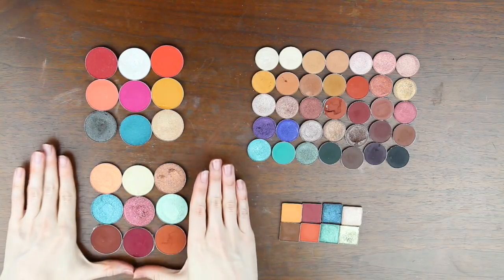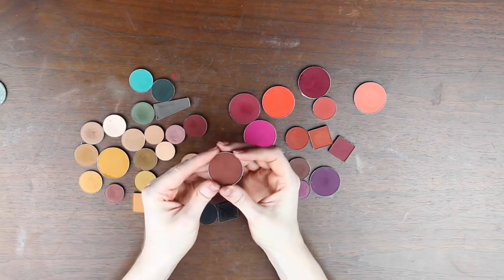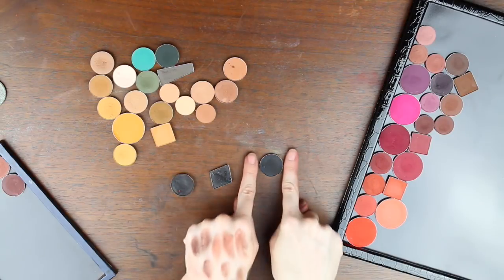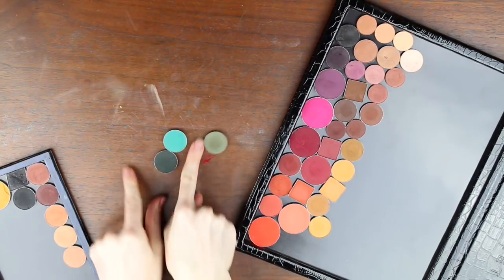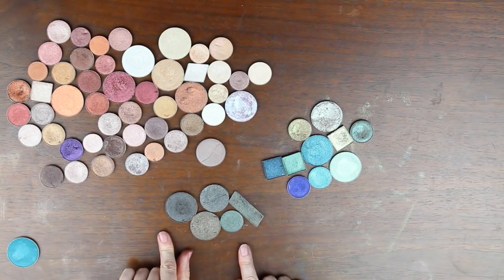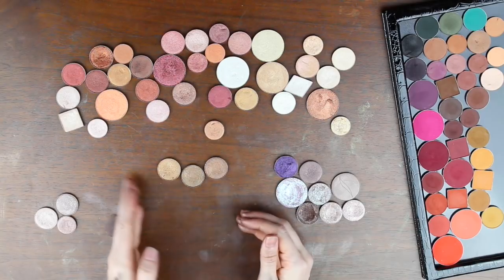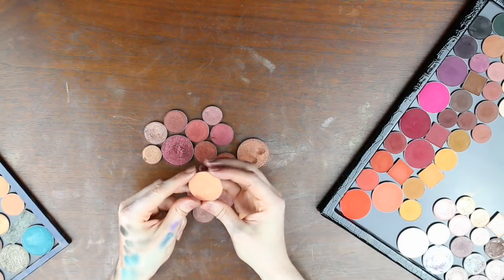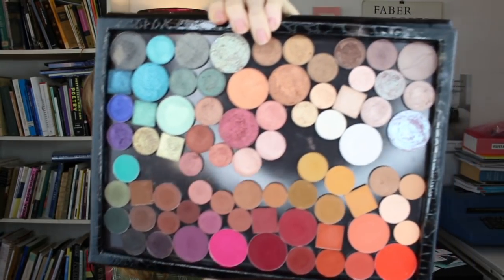DECLUTTERING MY SINGLE EYESHADOWS | Hannah Louise Poston | MY BEAUTY BUDGET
Yay! My single eyeshadow declutter! In this video I go through all of my single eyeshadows and weed out the dupes and the colors I don't really like. I usually link everything I mention in the description box, but I'm not going to do that for this video because there are so many shadows.

THIS IS THE LINK TO MY BIG PALETTE FROM ADEPT!

If you’ve never tried Grubhub, it will give you $12 off of your first order. Joe and I usually eat home-cooked food, but when we are in a pinch we use Grubhub and we love it.

ON ME
linen top: Eileen Fisher (thrifted)
eyes: Colourpop singles
lips: Bite Beauty Amuse Bouche Liquified Lipstick in Puree

IF YOU ARE A BRAND REPRESENTATIVE AND YOU WOULD LIKE TO SEND ME PRODUCT TO REVIEW, please send an email about the product to . I only accept PR with no strings attached. I don’t do dedicated videos in exchange for PR. Everything I receive will be shown and reviewed honestly on my channel as part of my regular content.

I only make sponsored content about products or services I already know and love, so if I am unfamiliar with your brand, please be willing to allow me to spend some time with your product or service before I decide whether or not your sponsorship will be a good fit for my channel.

IF YOU ARE A SUBSCRIBER AND YOU WOULD LIKE TO SEND ME A GIFT IN THE MAIL, I appreciate your support SO much, and I hope you can understand that I’m still trying to minimize the number of my belongings and stem the flow of new stuff into my life! I’d prefer for you to spend your money taking good care of yourself. If you already have something that you think I will love and you really want to send it, feel free to email me about it at and we can decide together. Your viewership already means the world to me ❤️

IF YOU ARE A PERSON OF MEANS AND A PATRON OF THE ARTS and you would like to lend financial support to the growth of my YouTube channel, you can donate by clicking through this